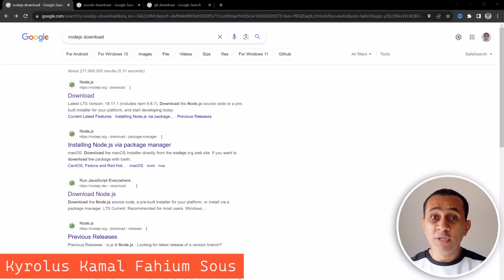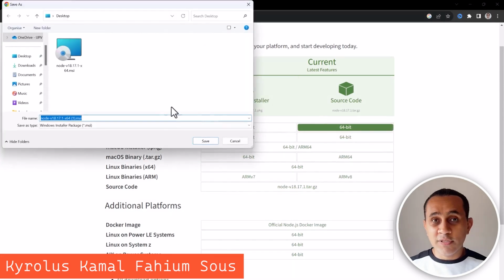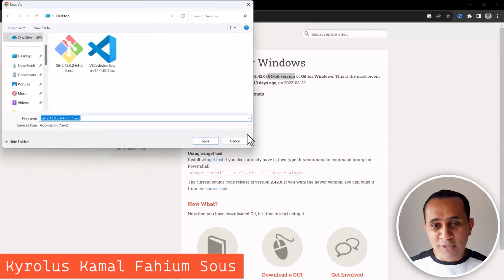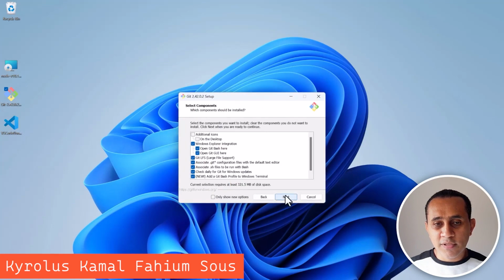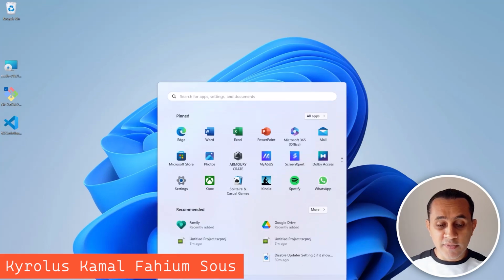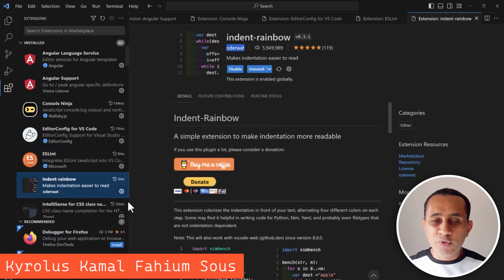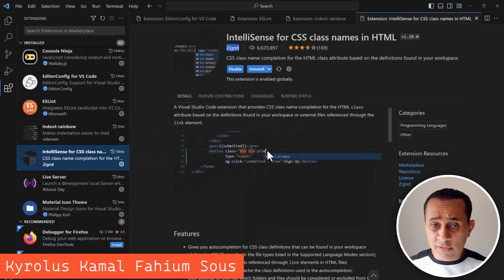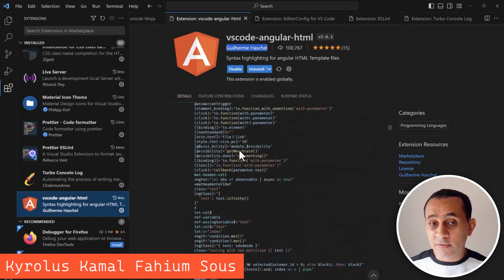[003] Install NodeJs, Vs Code and Git [Ultimate Angular17 - Zero to hero]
Dive into the world of Angular with our Ultimate Angular Course 2023. This specific tutorial focuses on the practical aspects of setting up your development environment, specifically installing Node.js, Visual Studio Code (VS Code), and Git. Tailored for both beginners and experienced developers, this video is a straightforward guide to getting your Angular development tools ready.

We begin by guiding you through the installation process of Node.js. Without delving into the intricacies of Node.js, we ensure you have this essential tool installed, paving the way for a smooth Angular development experience.

Next, we explore the installation of Visual Studio Code (VS Code), a preferred editor for many Angular developers. More than just installation, we delve into some valuable VS Code extensions that can significantly enhance your coding experience, especially for Angular projects.

Additionally, we cover the installation of Git, a vital tool for version control. While we don't explore Git commands in this tutorial, setting it up is a crucial step for any developer embarking on project management and collaboration.

This video is an essential watch for anyone starting their journey in Angular development. It provides a clear, concise guide to setting up the fundamental tools you'll need.

Key Topics Covered:
00:00 Introduction
00:10 Download NodeJs, VsCode, Git
01:38 Install NodeJs, VsCode, Git
02:30 Some useful VsCode Extension

Your comments and questions are always welcome, and we look forward to engaging with you.